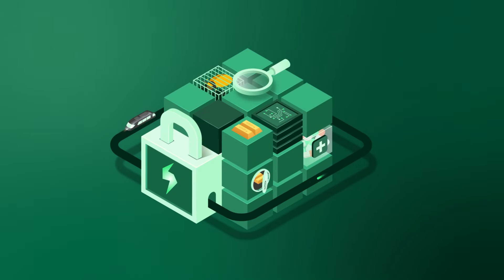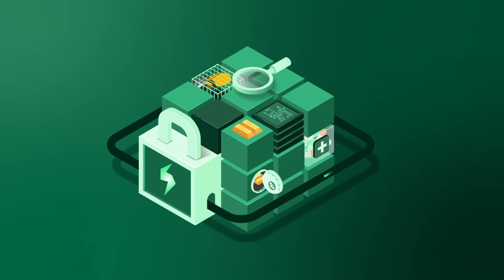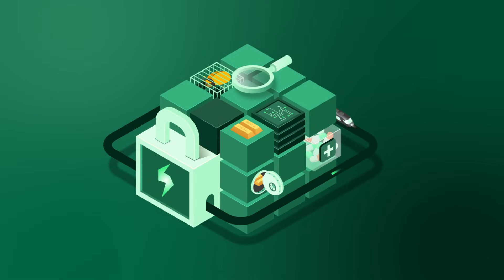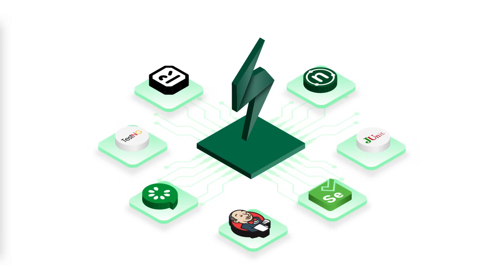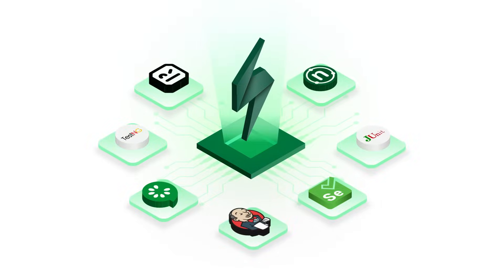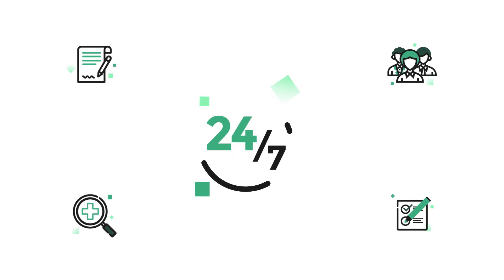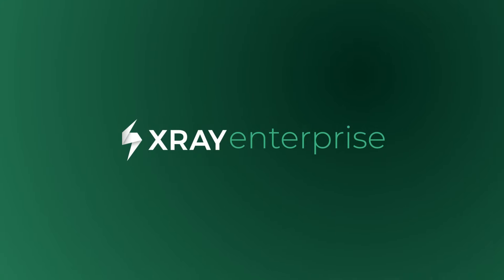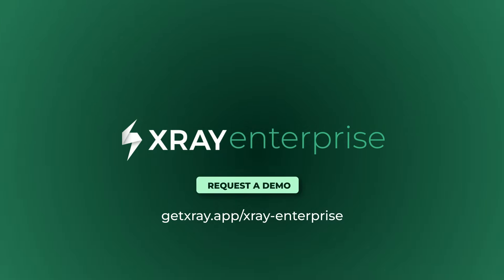Intro to Xray Enterprise - Unlock Quality at Scale with Native Test Management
Learn how Xray Enterprise helps teams test less, cover more, and release faster. 🚀

Learn how Xray Enterprise helps you:
-Design test cases that cover 100% of the system's critical interactions
-Trigger automated tests directly from Xray to centralize automation
-Create cross-project reports for full-release visibility
-Rely on 24/7 support with a dedicated support queue

See How to Unlock Quality at Scale with Xray Enterprise

Xray Academy: Take a course and learn Xray Enterprise Essentials